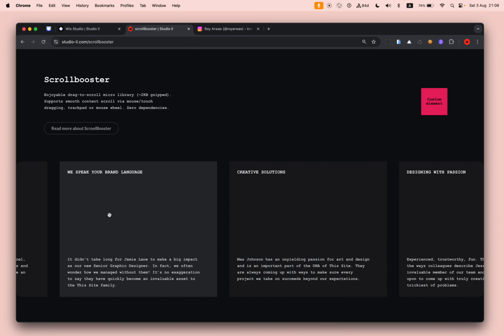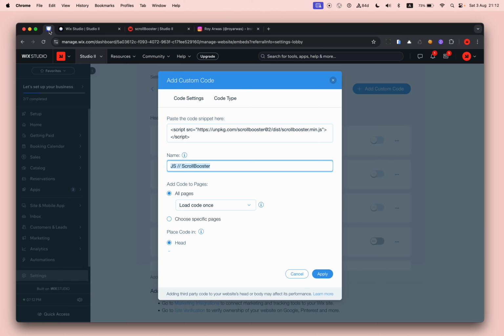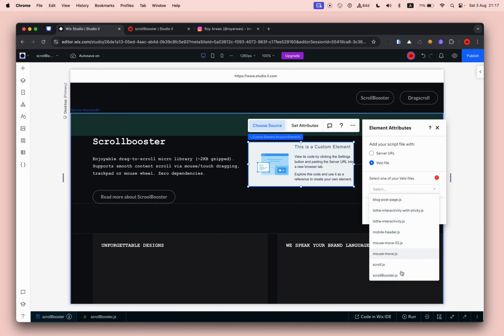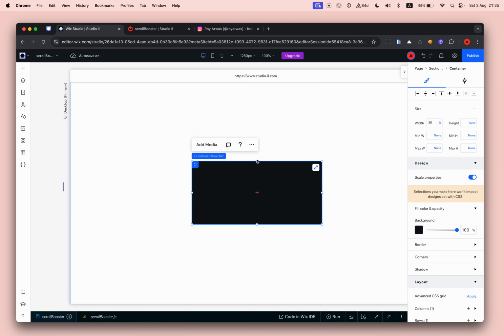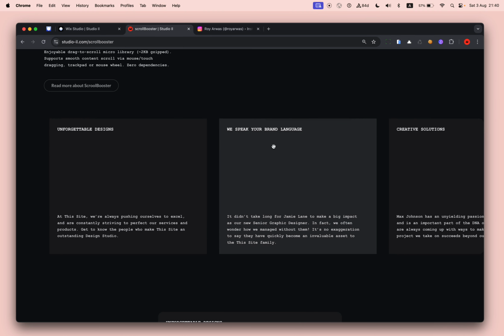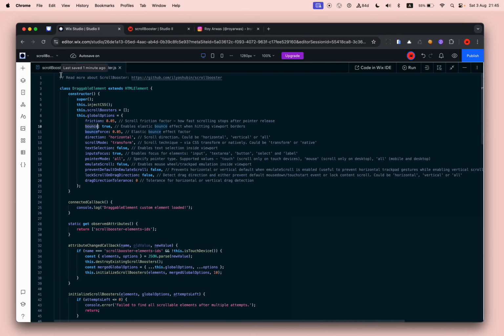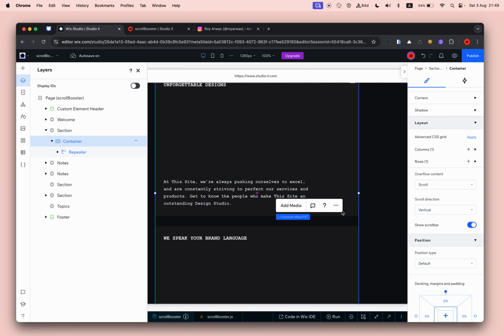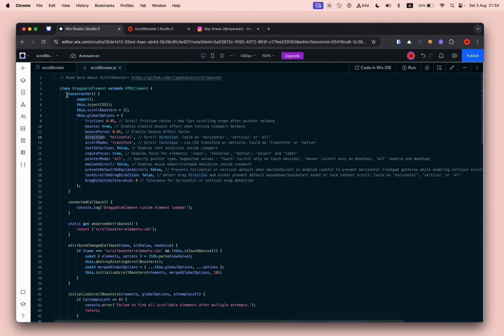Drag-to-Scroll: Enhance Your Website's Scroll Experience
Hey everyone! 🌟
Ready to make your website's scroll super smooth and fun? In this tutorial, we're diving into the magical world of drag-to-scroll. Perfect for any website with overflow content, this effect will make navigating your pages a breeze!

We'll be using ScrollBooster, an awesome JavaScript library that takes your scrolling game to the next level. I'll walk you through setting up the drag-to-scroll feature step-by-step. Plus, I'll show you how to tweak it with cool options like friction, bounce force, and direction. Trust me, your users are going to love it!

By the end of this video, your site will have a polished, professional feel that stands out from the crowd.

Links & Resources:
Code: